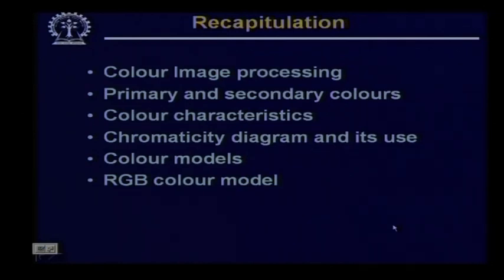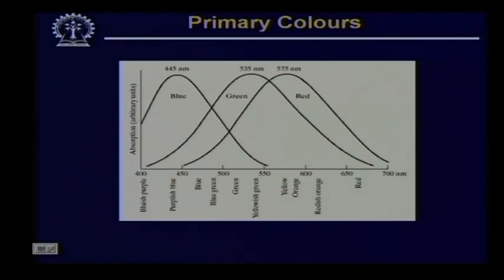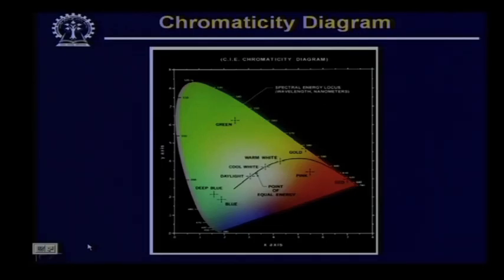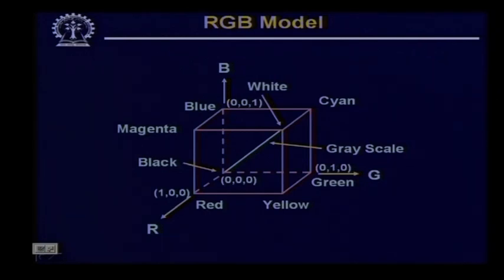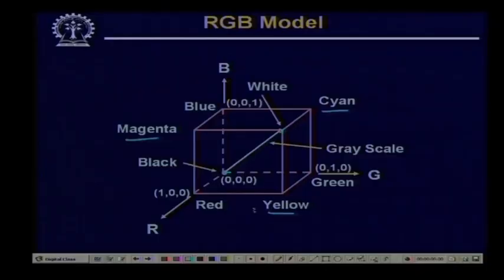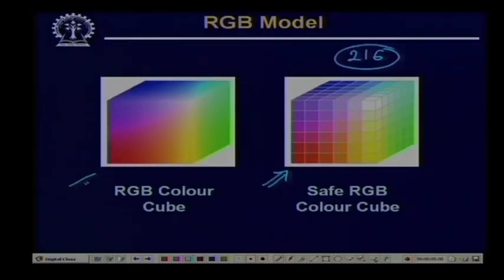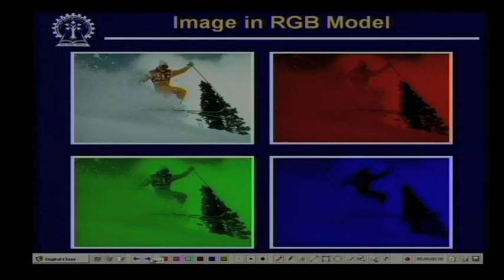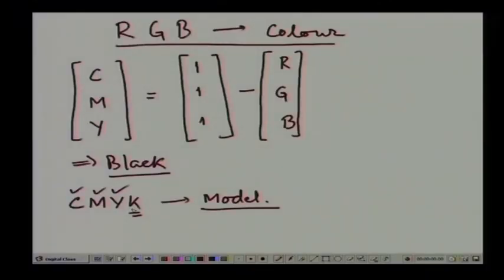Conversion of one color model to another - I